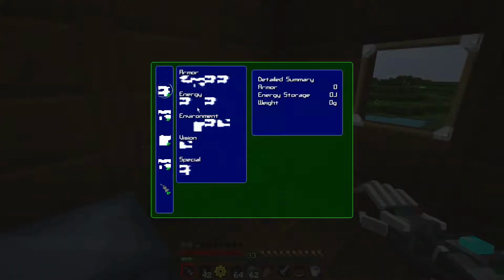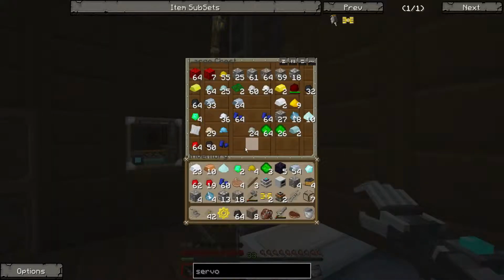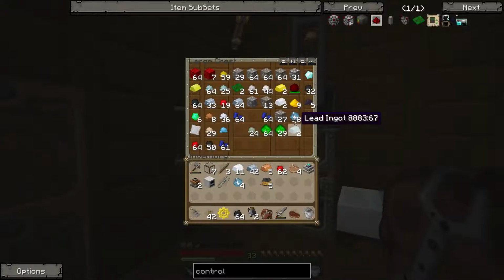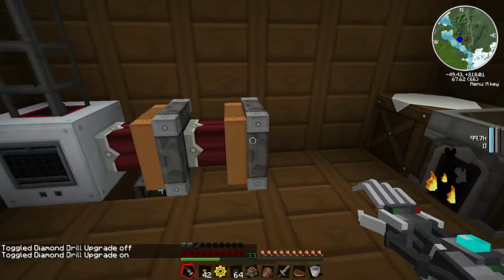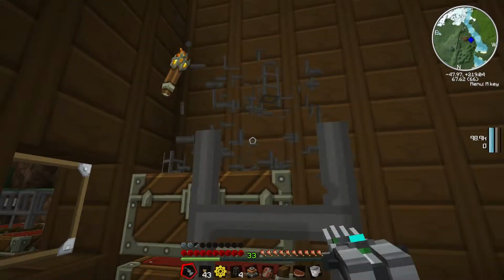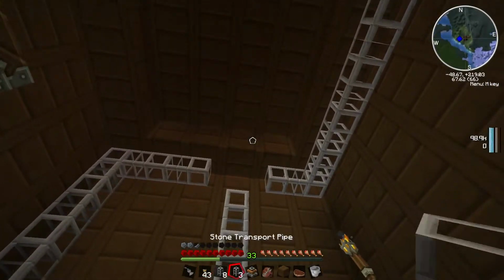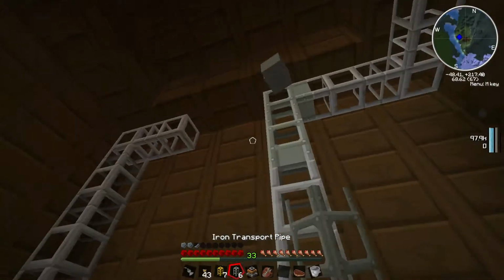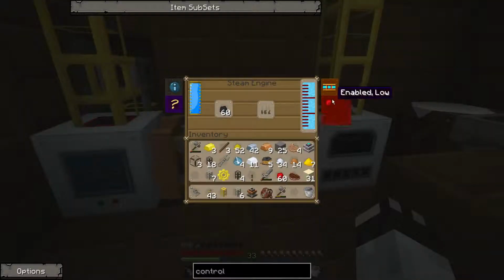Minecraft Tekkit Let's Play Episode 27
Welcome to my Let's Play of Minecraft. I'm using the Tekkit Main pack which I have a grand total of zero experience with, I have played tekkit lite and tekkit classic extensively but this is my first foray into this space based tekkit pack. So I'll be doing a full playthrough of Tekkit. In this I will be learning how to craft the amazing amount of technology that is available to us and trying to get into space.